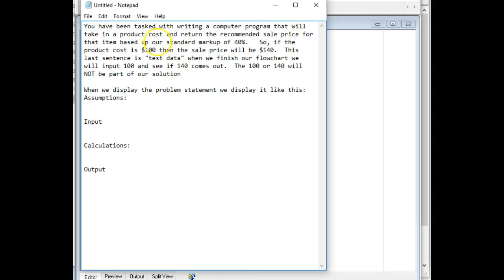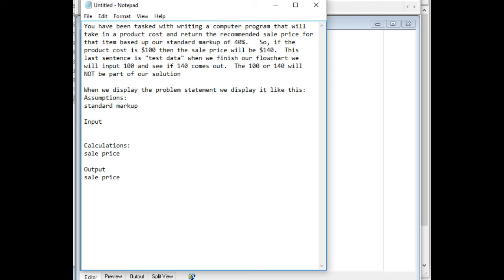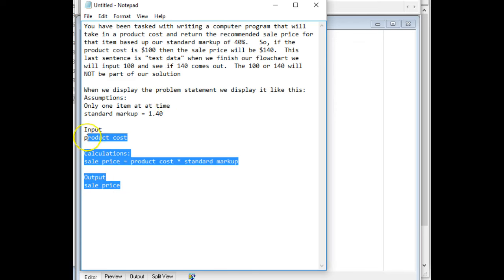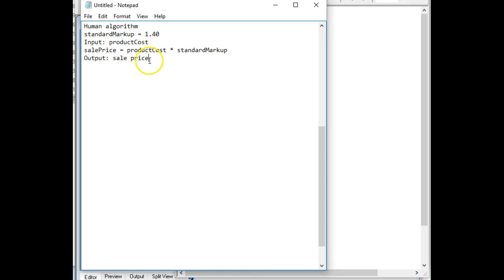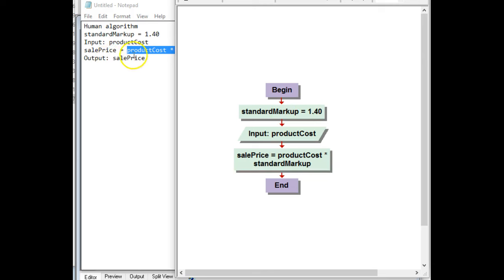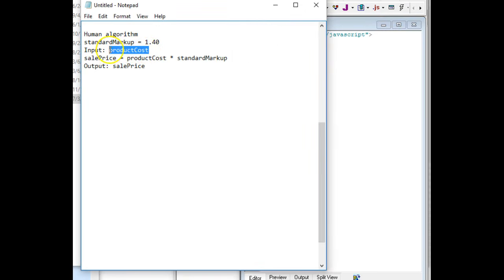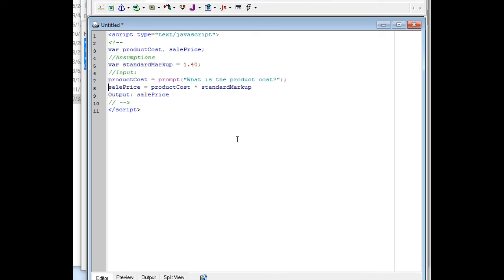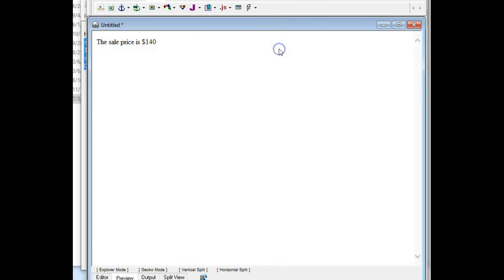cpt 114, first problem solving lesson